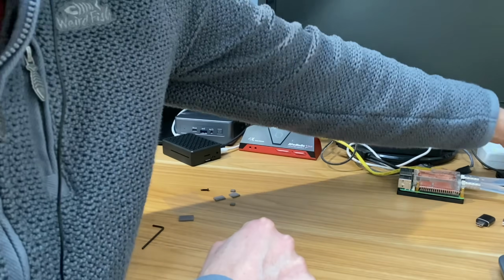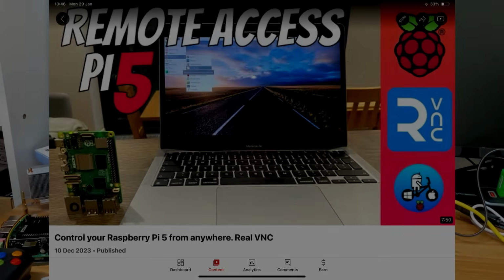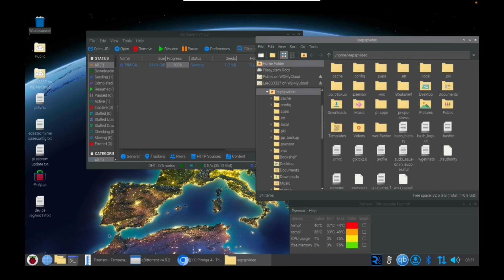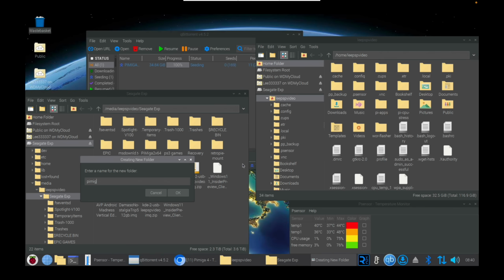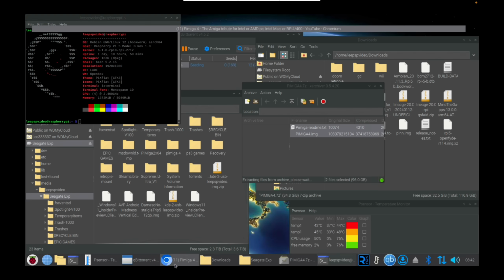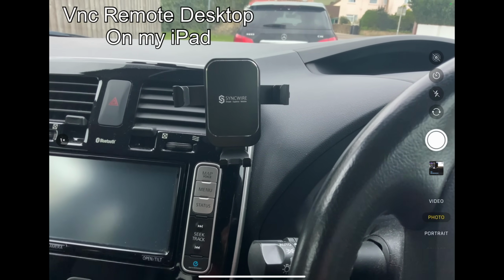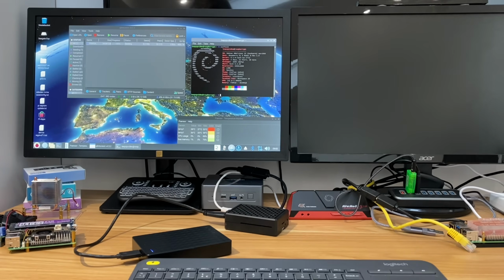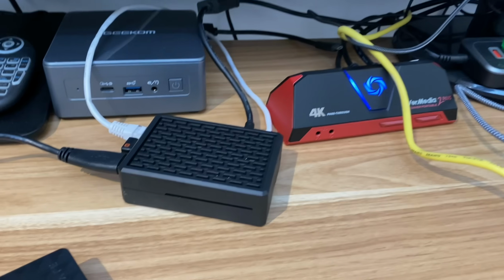Silent Cooling for Raspberry Pi 5. 52Pi Armour case V5 Remote Desktop test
Definitely depends what you intend to use your Pi 5 for. My Remote Desktop Pi worked great in this case.

Samsung pro plus 128 micro sd

32GB micro sd Lexar
HDMI to micro hdmi
3.5mm audio to usb

my videos